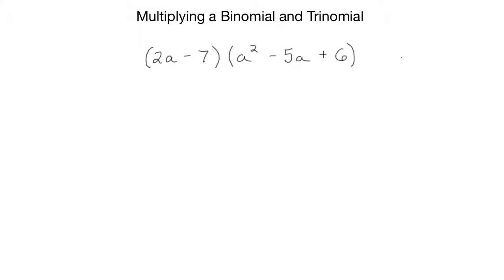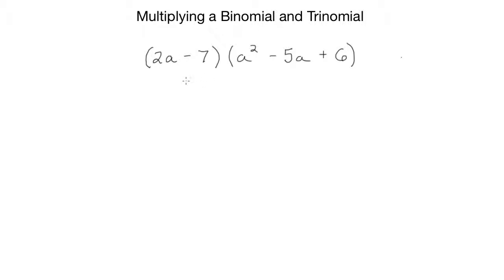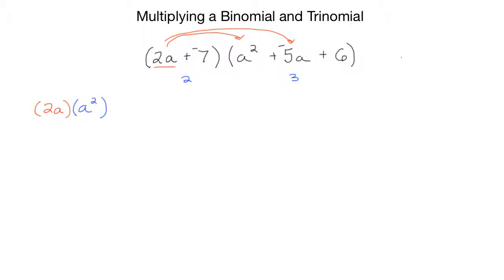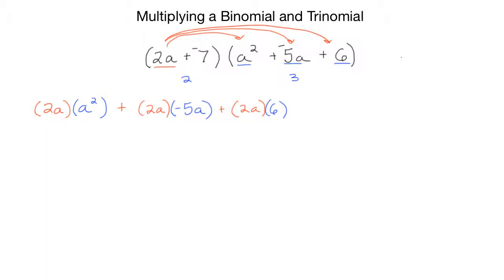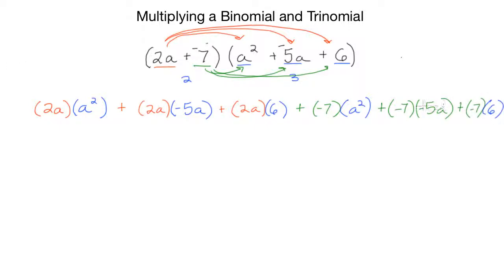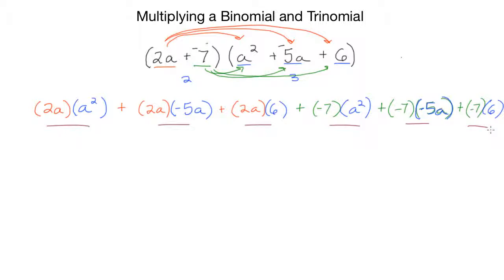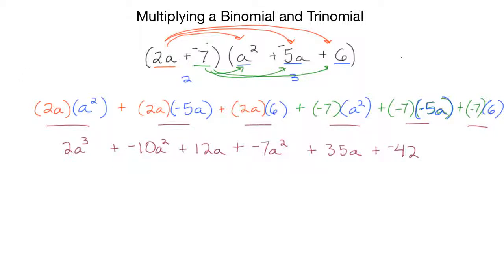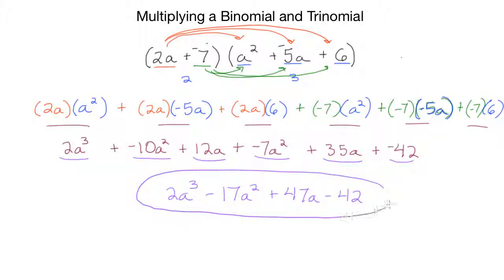Polynomial Operations Lesson 14 Multiply Binomial and Trinomial